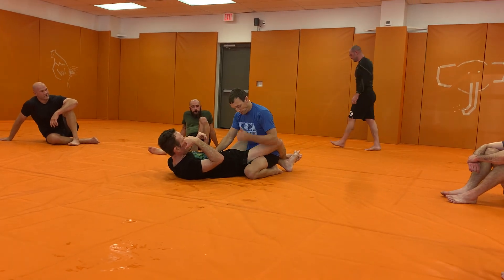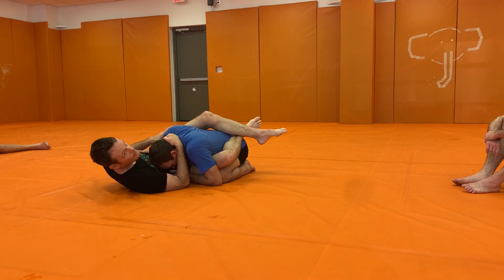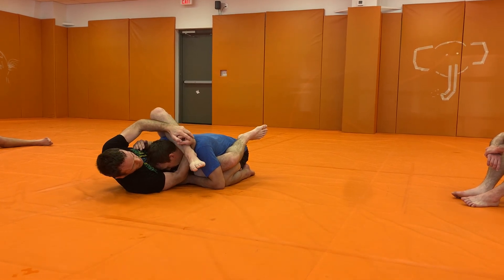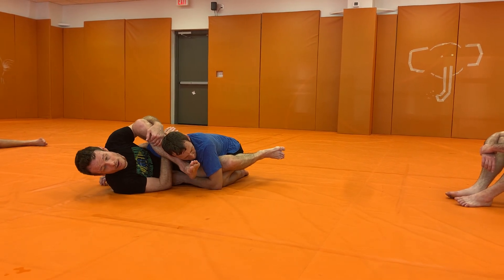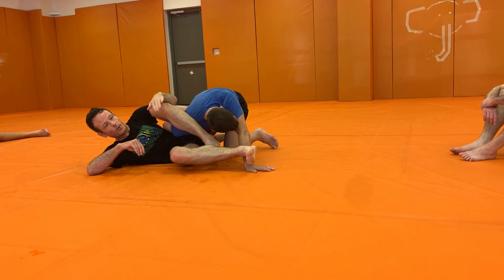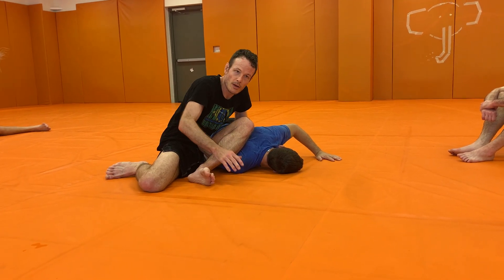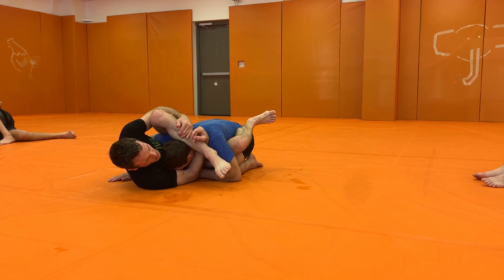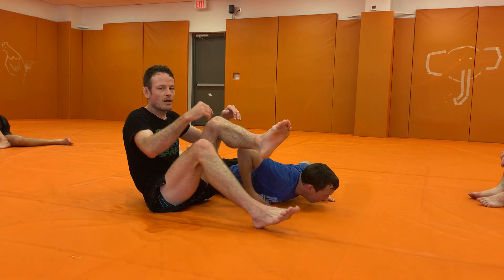Old-School Rubber Guard Omoplata